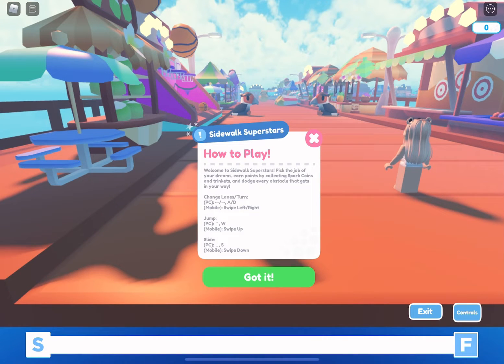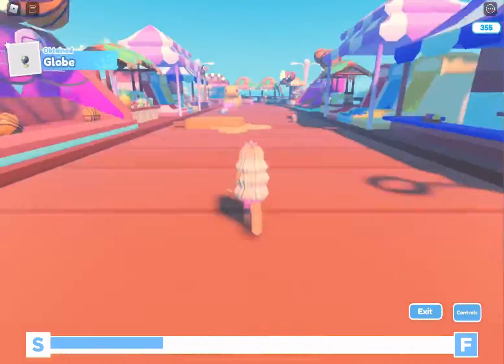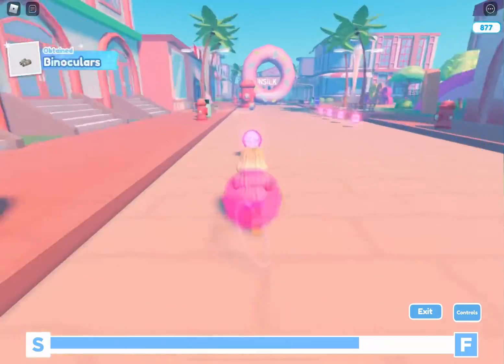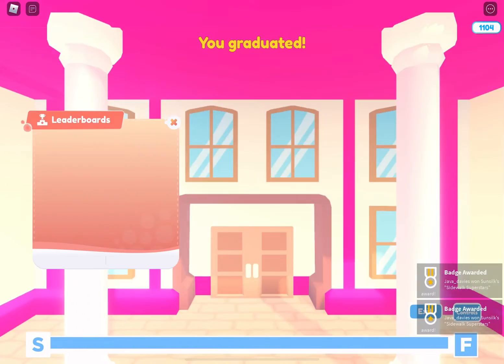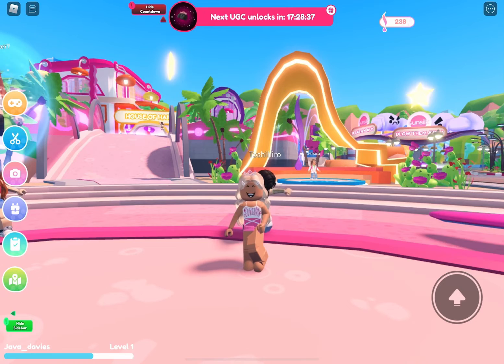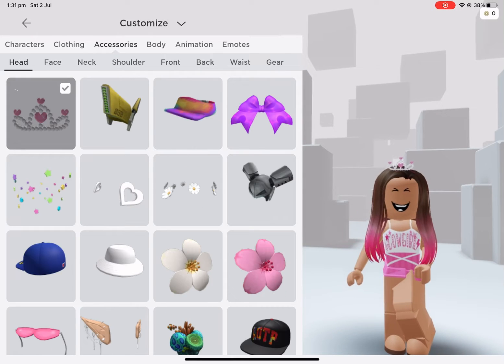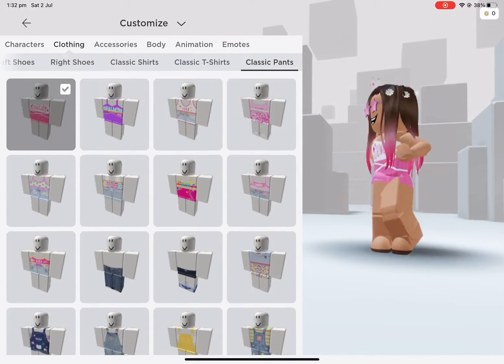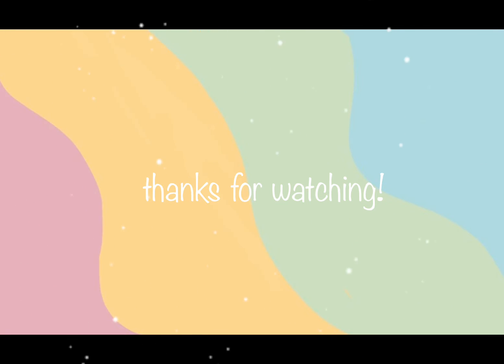HOW TO GET THESE FREE LIMITED EDITION HAIRS! | *sunsilk city*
How to get these free hairs in sunsilk city!